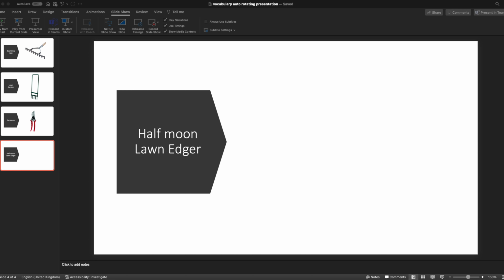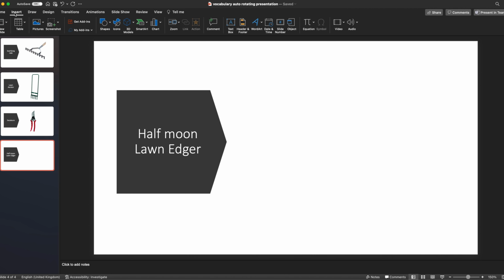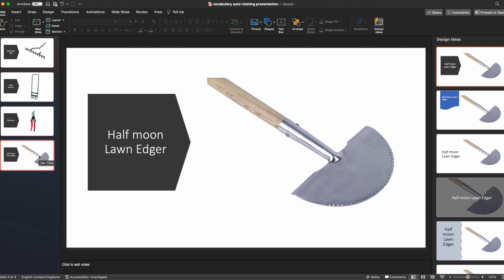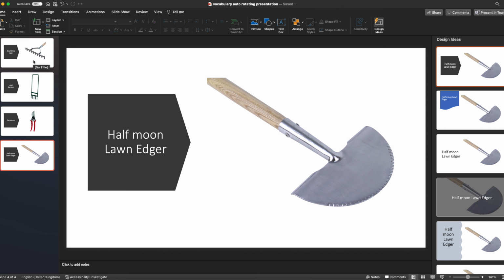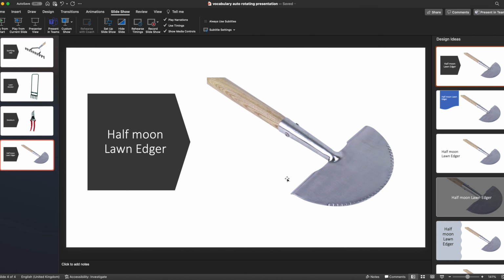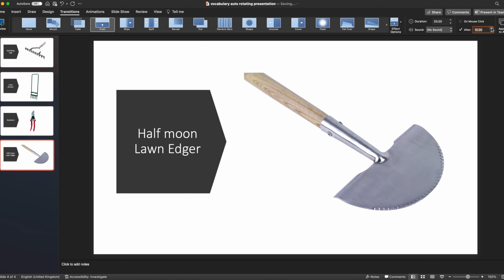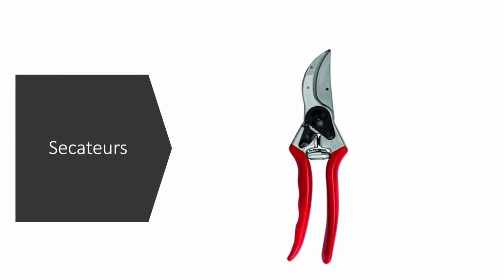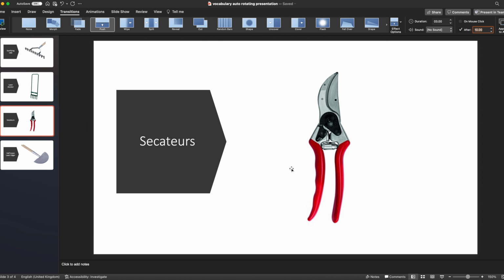How to create a continuously looping presentation in PowerPoint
In this video I go through how to create a continuously looping presentation in PowerPoint.  I find it's a great way of displaying subject specific terminology to help students familiarise themselves with how it is spelt.